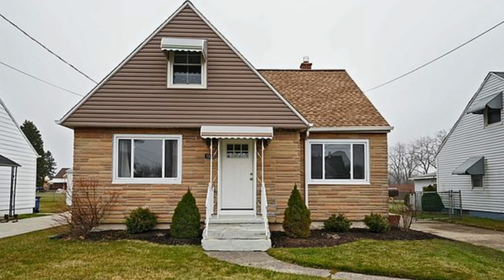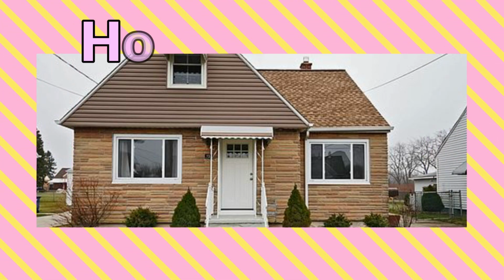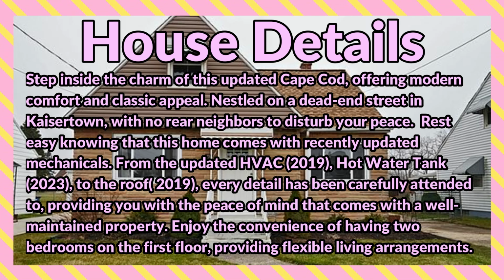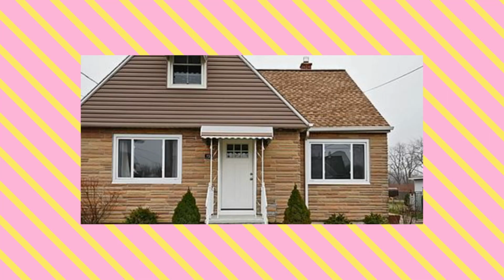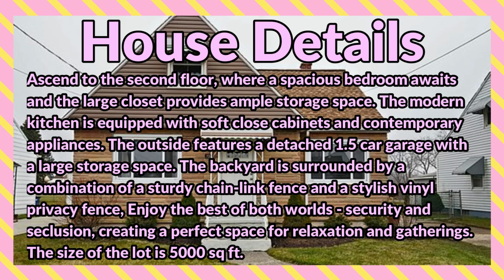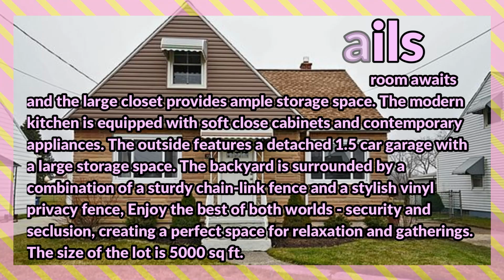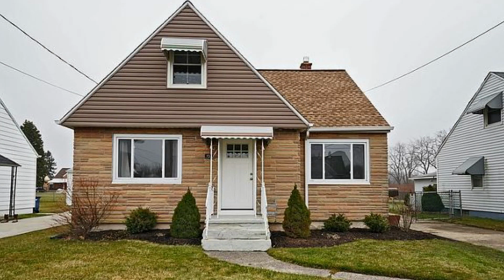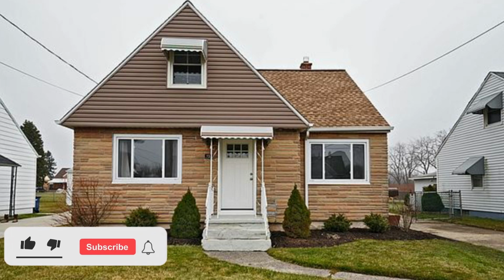3 Bedrooms 1 Bathroom House For Sale at 15 Barnard St, Buffalo, NY 14206 USA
Step inside the charm of this updated Cape Cod, offering modern comfort and classic appeal. Nestled on a dead-end street in Kaisertown, with no rear neighbors to disturb your peace.  Rest easy knowing that this home comes with recently updated mechanicals. From the updated HVAC (2019), Hot Water Tank (2023), to the roof( 2019), every detail has been carefully attended to, providing you with the peace of mind that comes with a well-maintained property. Enjoy the convenience of having two bedrooms on the first floor, providing flexible living arrangements. Ascend to the second floor, where a spacious bedroom awaits and the large closet provides ample storage space. The modern kitchen is equipped with soft close cabinets and contemporary appliances. The outside features a detached 1.5 car garage with a large storage space. The backyard is surrounded by a combination of a sturdy chain-link fence and a stylish vinyl privacy fence, Enjoy the best of both worlds - security and seclusion, creating a perfect space for relaxation and gatherings. Offers due Tuesday March 5th at Noon.

$179,900 USD